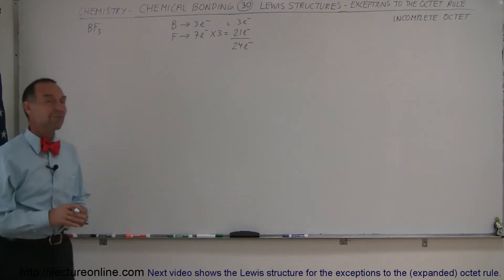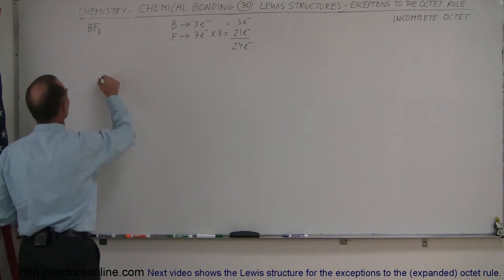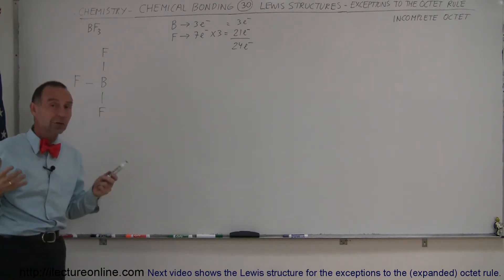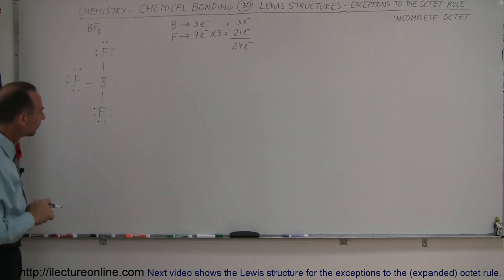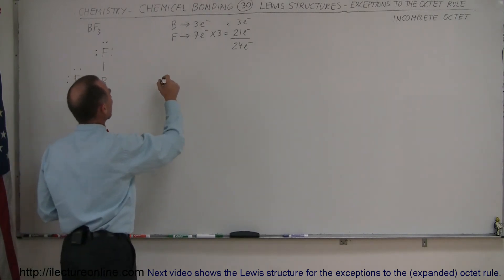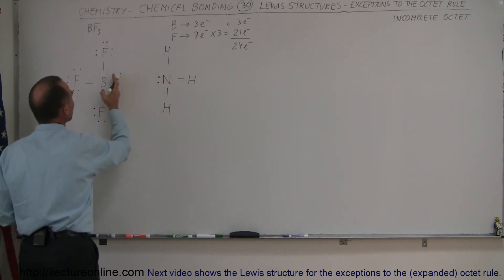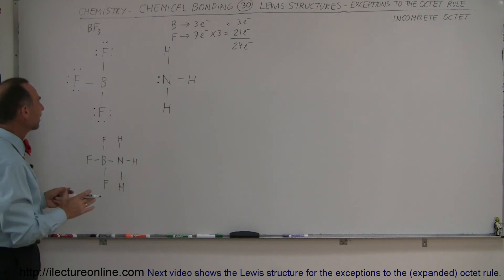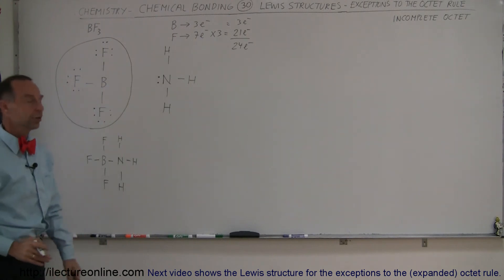Chemistry- Chemical Bonding (30.5 of 35) Lewis Structures- Exceptions to the (Incomplete) Octet Rule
In this video I will show the Lewis structure for exceptions to the octet rule (incomplete octet).